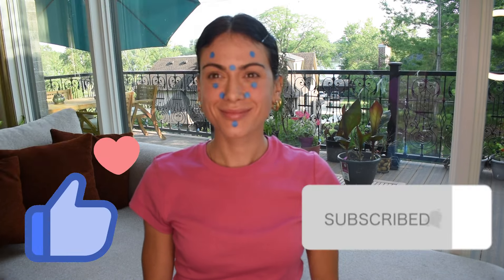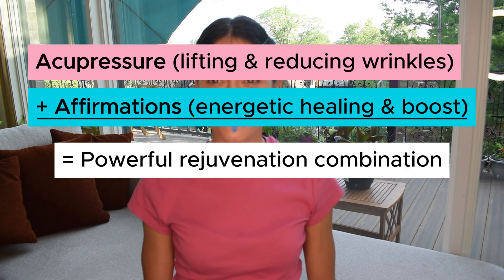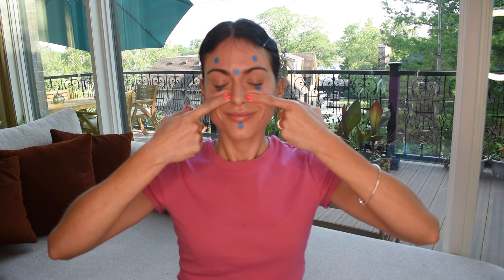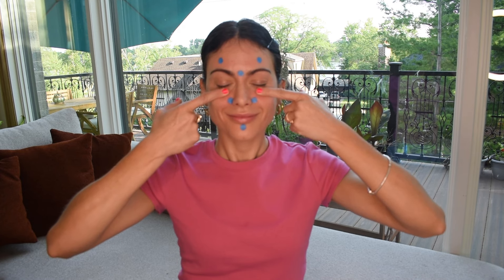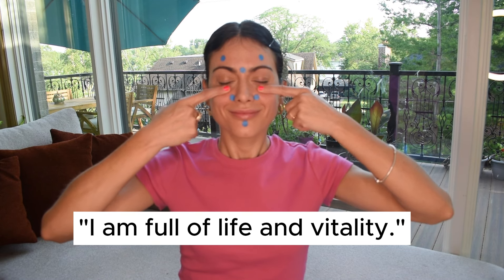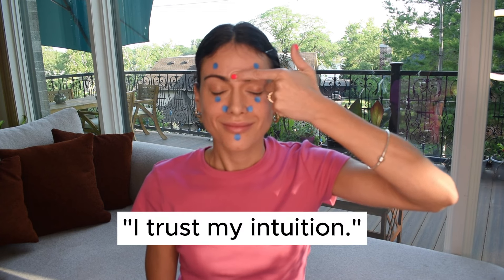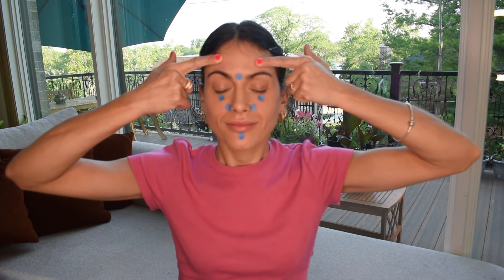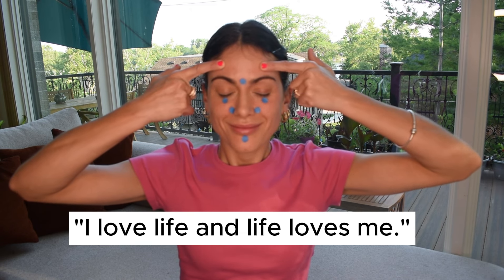Day 20: Acupressure to Lift & Soften Wrinkles | 30 Day Face Yoga Challenge: 5 Min to Best Face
This short but effective acupressure & affirmation routine will give you both a physical and energetic lift!

Benefits of this workout include:

- Lift all the muscles on the face especially the muscles around the mouth
- Reduce facial puffiness
- Soften nasolabial folds and and wrinkles above the lips
- Reduce dark circles and puffiness around the eyes and strengthen eye muscles
- Soften wrinkles between the eyes, reduce forehead wrinkles
- Relieve headaches
- Affirmations for self love and appreciation

Download a copy of my Favorite 5 Face Yoga Exercises to Do Daily

Namaste Gorgeous!